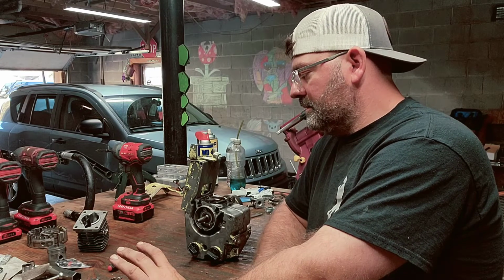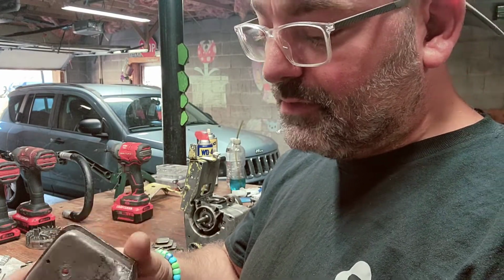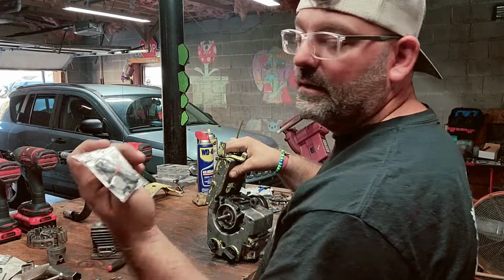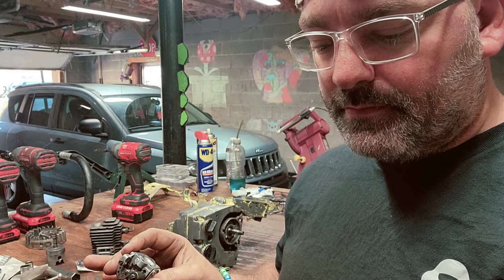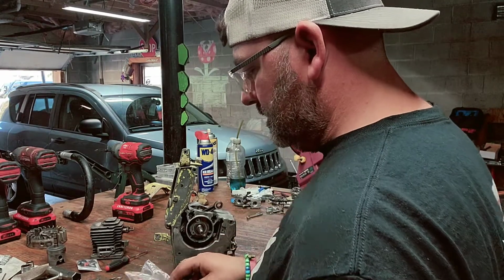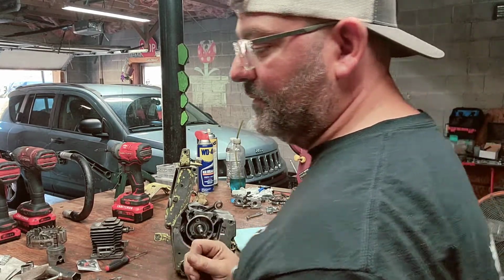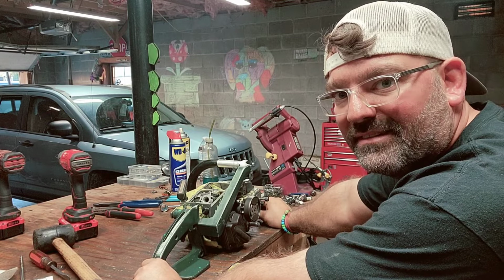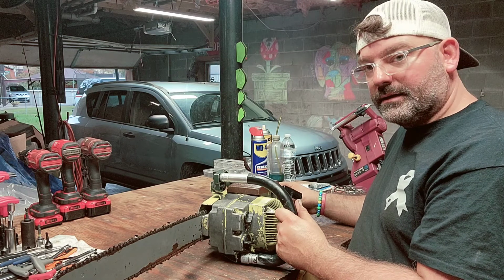Pioneer P28 ( Part 1 )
Well it didn't go as well as I planned! But at least I got it cleaned. Still going to get it going and figured out!